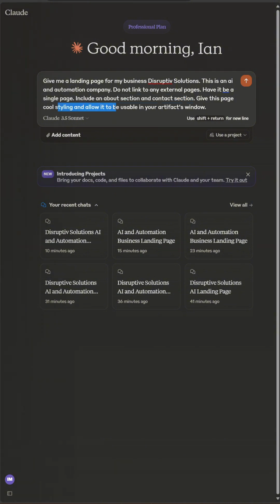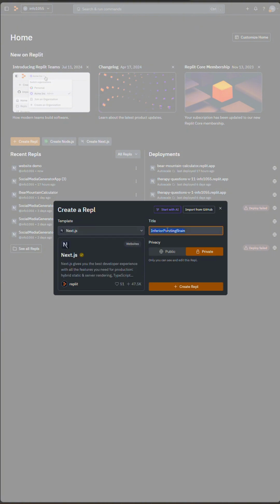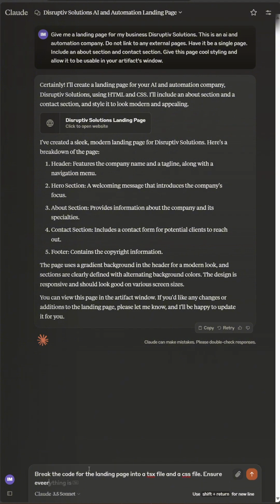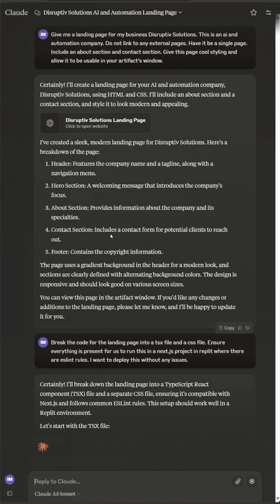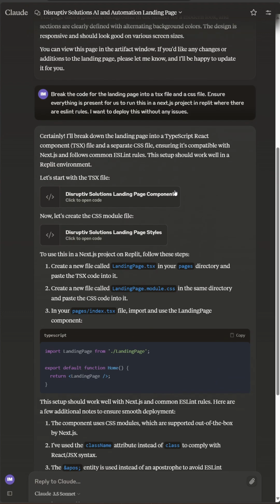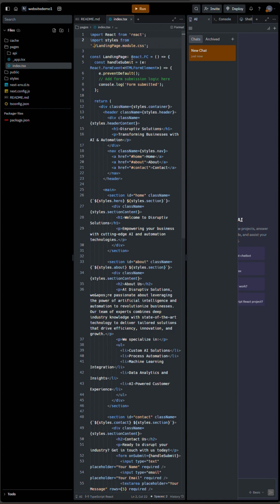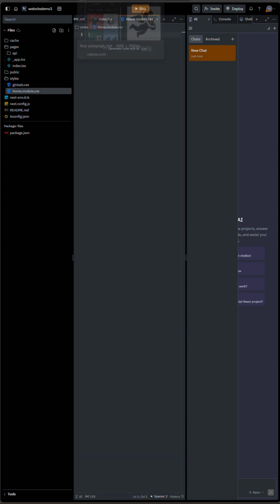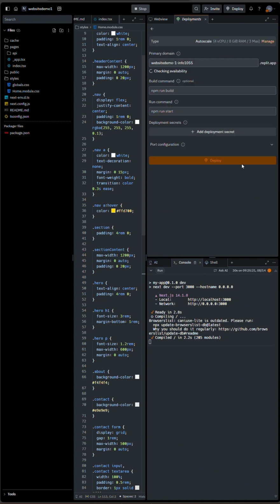How To Quickly Design a Landing Page with Claude AI: Easy Tutorial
In this video, I’ll walk you through the process of building a professional landing page using Claude AI and hosting it on Replit. Whether you’re a beginner or a seasoned developer, this tutorial makes it easy to design and deploy a stunning front-end for your website. We’ll show you how to leverage Claude AI's powerful capabilities to create a responsive and visually appealing landing page from scratch. Then, we’ll guide you through the steps to host your code and website on Replit, making your landing page live in just minutes. Perfect for anyone looking to launch a website quickly and efficiently!